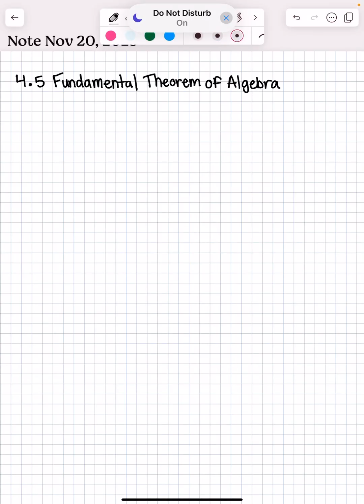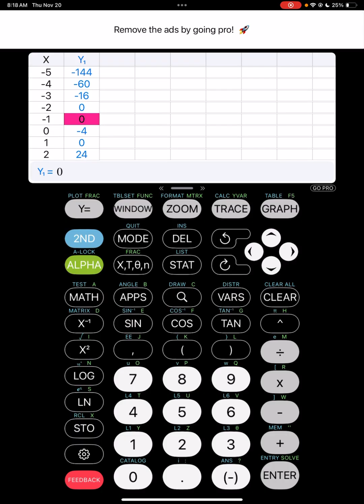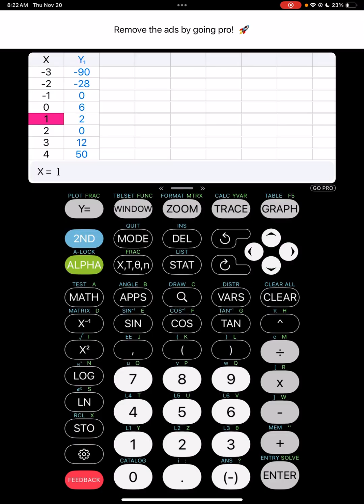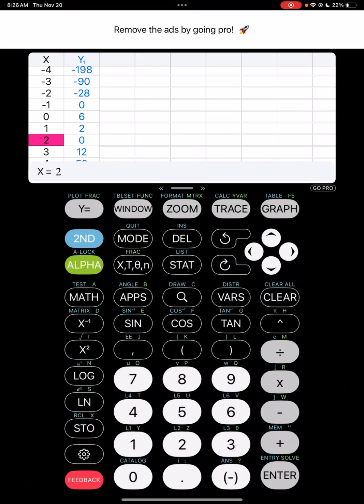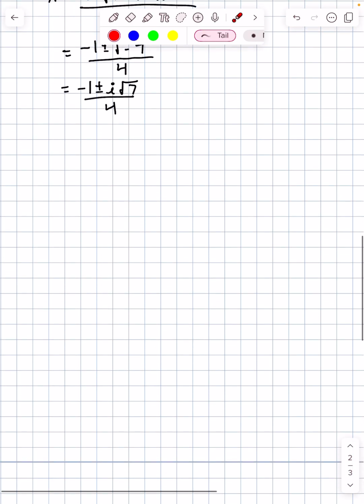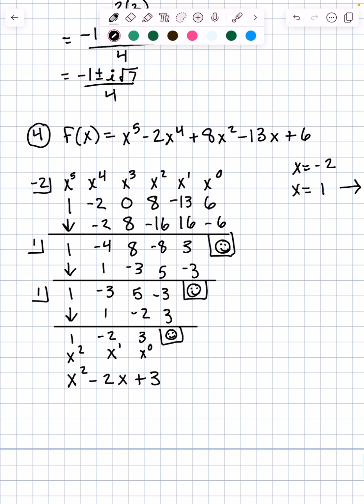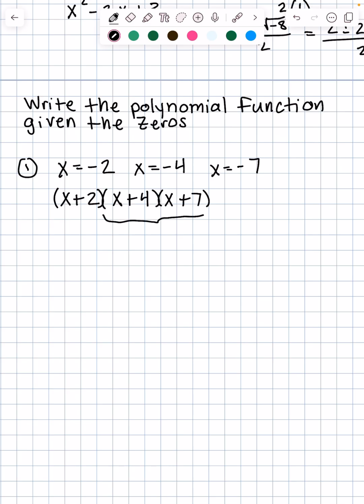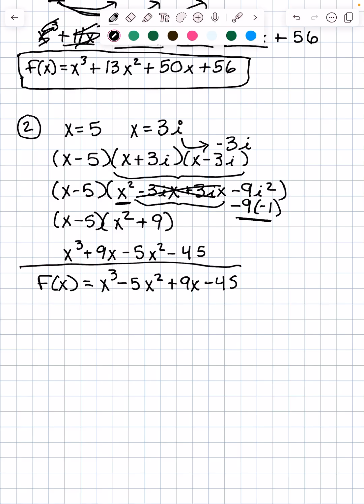4.5 Fundamental Theorem of Algebra